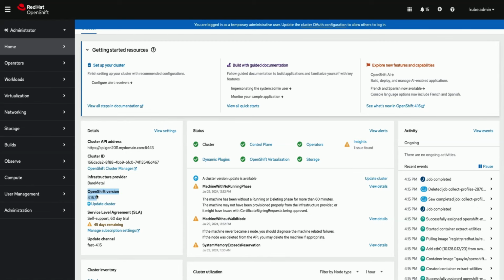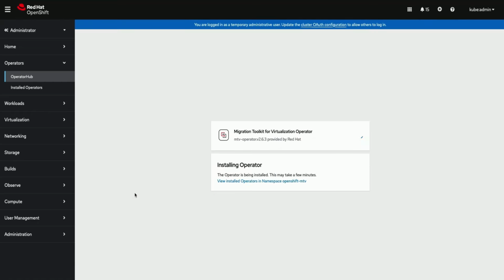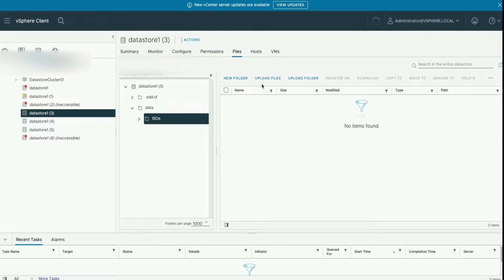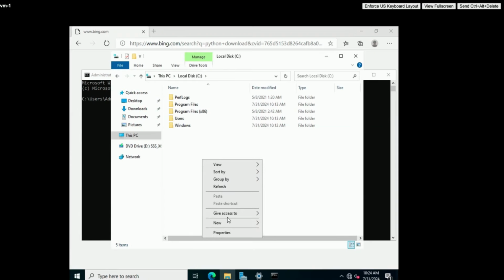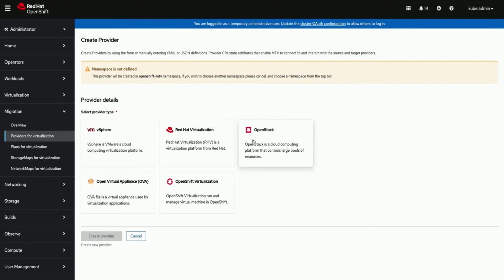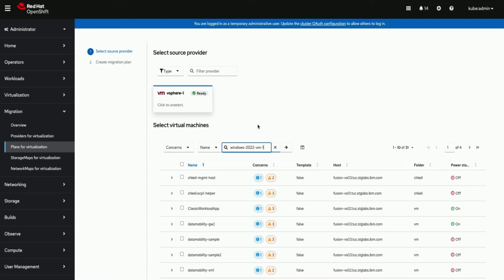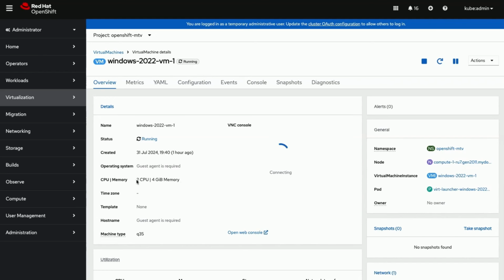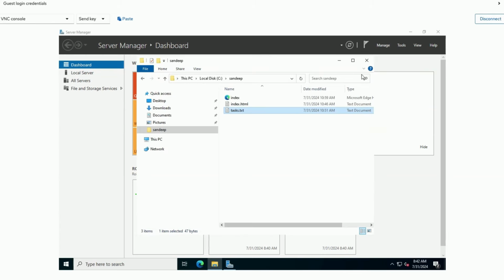Easy VM Migration to IBM Fusion HCI Using OpenShift Migration Toolkit MTV | Openshift Virtualization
🚀 Effortless Virtual Machine Migration with OpenShift Migration Toolkit (MTV)! 🚀

In this video, we’ll show you how to easily migrate virtual machines from VMware vSphere to IBM Fusion HCI using the OpenShift Migration Toolkit for Virtualization (MTV).

🔑 Key Topics Covered:
✅ Validating Pre-requisites: Ensuring OpenShift Virtualization & OpenShift Data Foundation are ready
✅ Installing the Migration Toolkit for Virtualization (MTV): The key to seamless migrations
✅ Creating Windows & RHEL Virtual Machines on VMware vSphere as source environments
✅ Migrating VMs to IBM Fusion HCI: Crafting migration plans, executing them, and verifying success
✅ Post-Migration Validation

Simplify complex VM migrations with OpenShift MTV
Optimize your infrastructure with IBM Fusion HCI

Get practical, hands-on insights for real-world migration scenarios

🚀 Welcome to TechHorizonHub! 🚀

Embark on a journey beyond the frontiers of technology. Dive deep into a world where learning is not only intuitive but also enthralling! From the intricacies of programming to the horizon of tech innovations, TechHorizonHub is your beacon. Whether you're an established tech enthusiast or embarking on your first tech voyage, we've charted a course for everyone.

🔔 Eager to explore more? Stay ahead with exclusive content, tutorials, and visionary insights crafted to propel your tech journey! 🔔

Keep soaring, keep innovating!